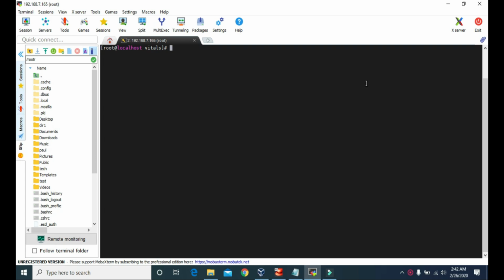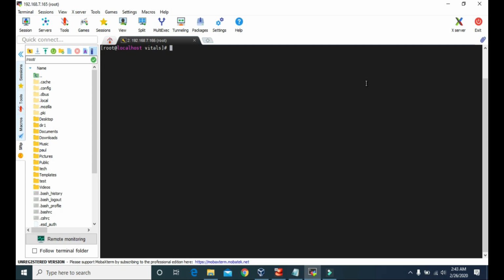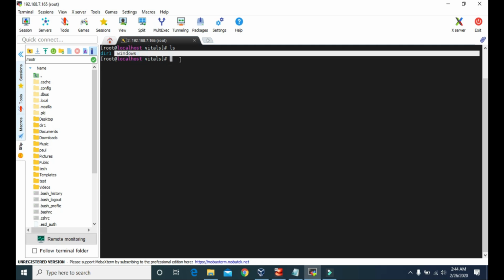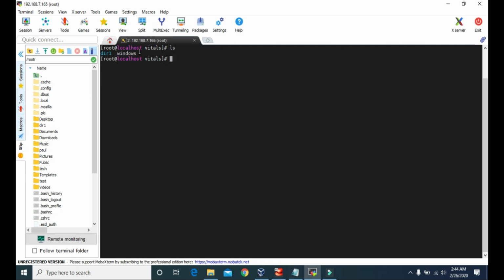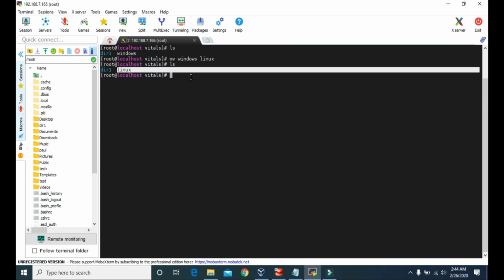#12 - mv command (renaming files and directories) on Linux CentOS 8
Learn how to rename files and directories in Linux Centos 8. We use mv command to rename files and directories in Linux. mv is also used for moving files and directories in Linux. The syntax for mv to rename files and directories is: mv old_file_name new_file_name. We can use mv to rename both files and directories in Linux CentOS 8.